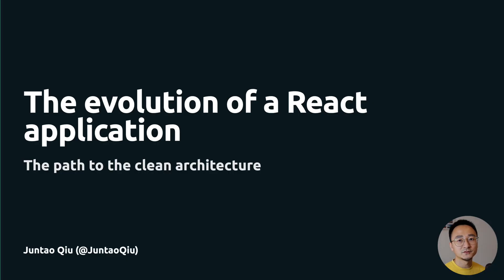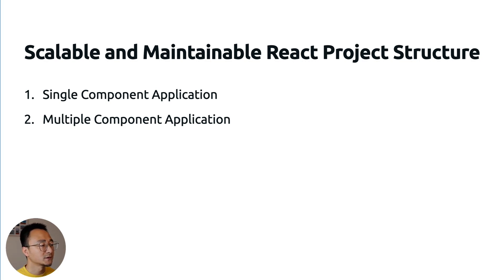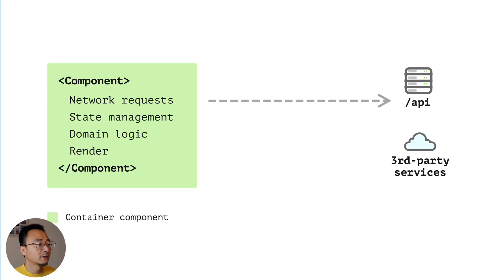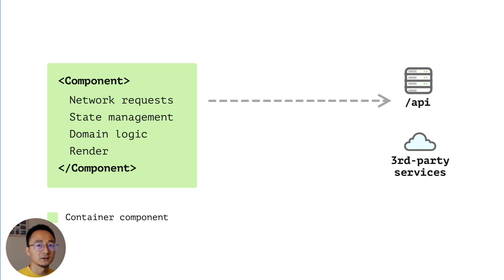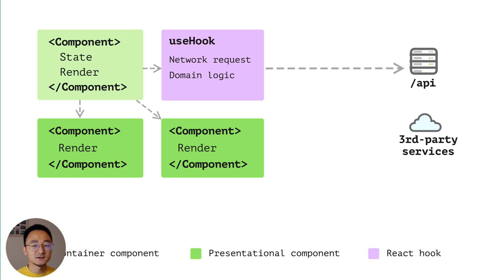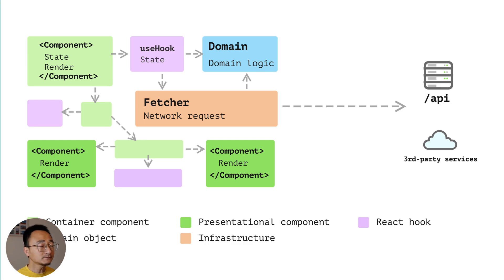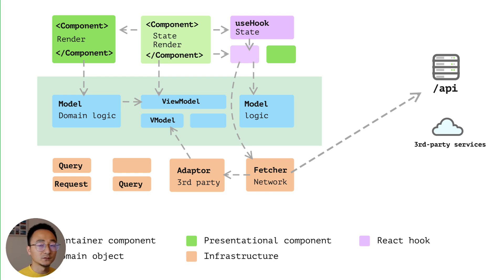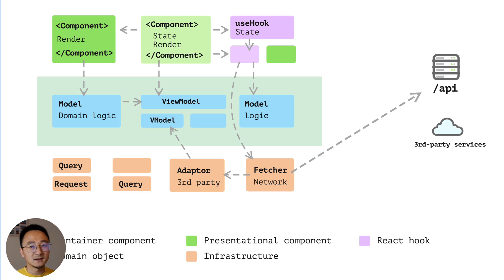The evolution of a React application - 5 architecture styles you need to know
Established UI patterns are often underutilized in the frontend development world, despite their proven effectiveness in solving complex problems in UI design. This video explores how layering architecture can help organize the React application for improved responsiveness and future changes.

Table of Contents:

01:09 - Scalable and Maintainable React Project Structure
03:37 - Single Component Application
04:46 - Multiple Component Application
05:39 - State management with hooks
07:04 - Data models merge
08:06 - Layered application
10:38 - The article

Additional Resources:
- React Anti-Patterns